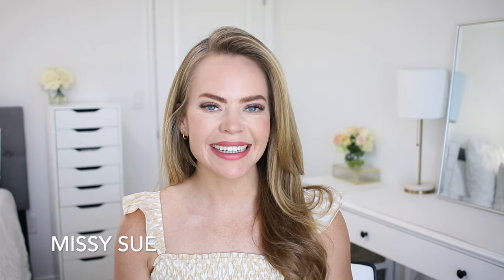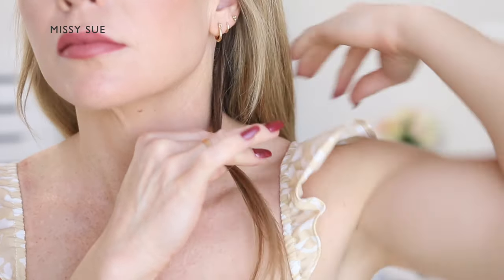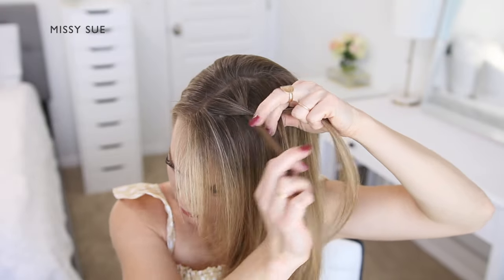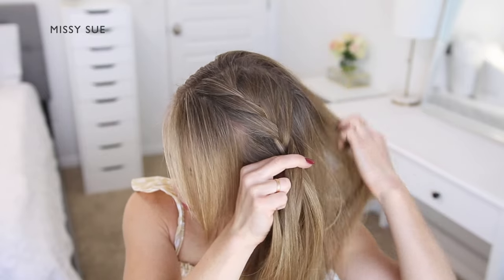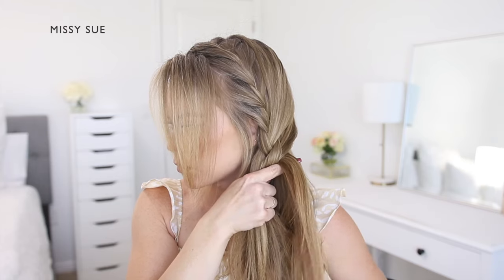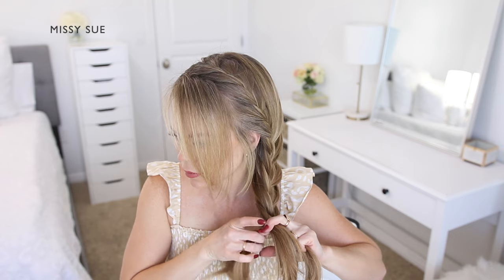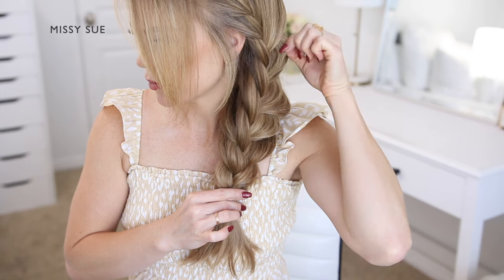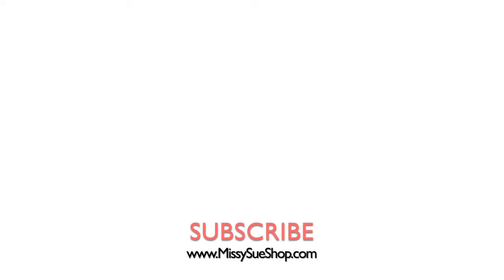Side French Braid Hair Tutorial | For Beginners Long Medium Hair